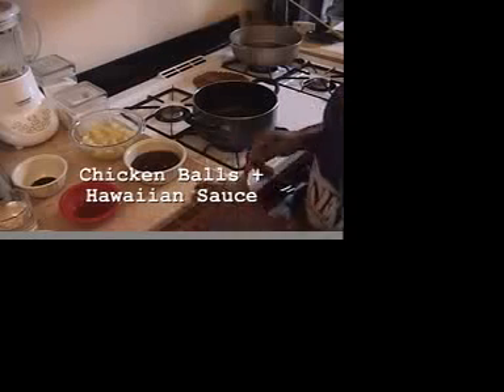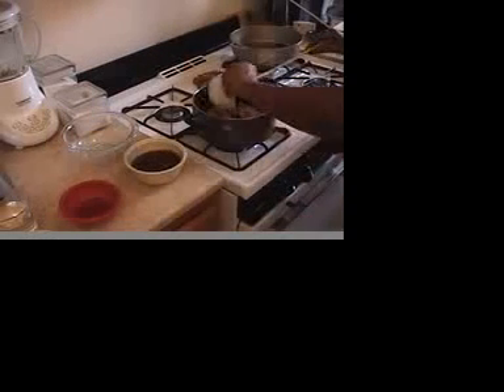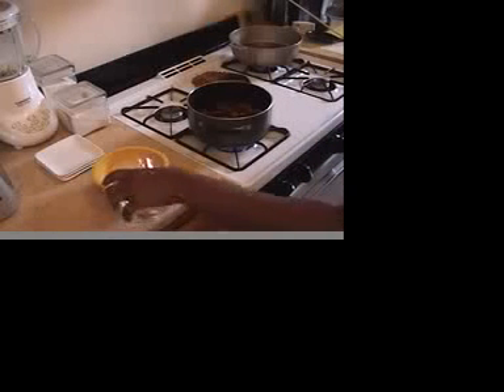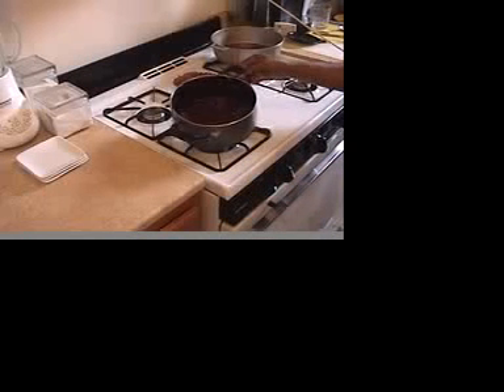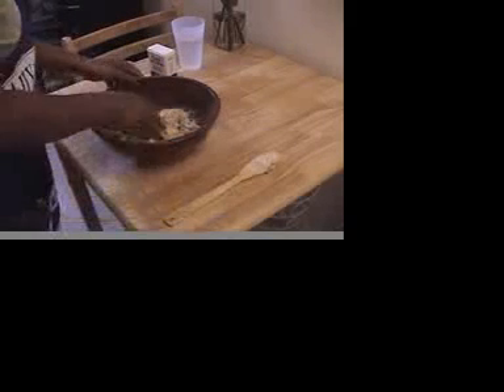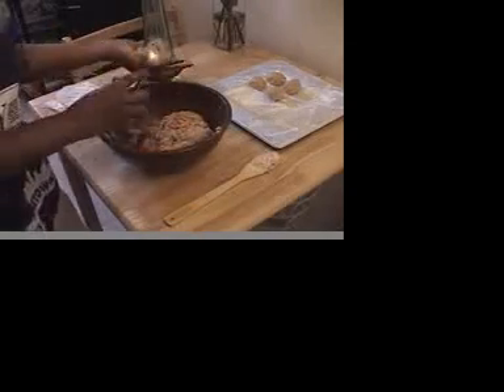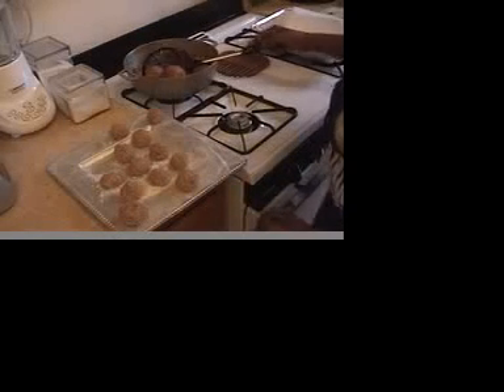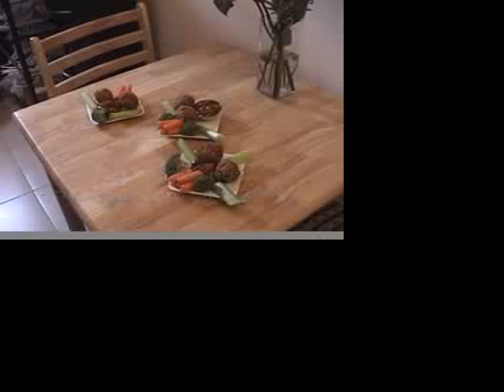Camille Cares Kitchen Episode#1- Chicken Balls with Hawaiian Sauce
Episode#1, Watch Camille Cares prepare one of her favorite "quick and easy" yet "great for kids recipes.  In this episode, Camille Cares prepares a great finger food and appetizer. Chicken Balls are great for the entire family.